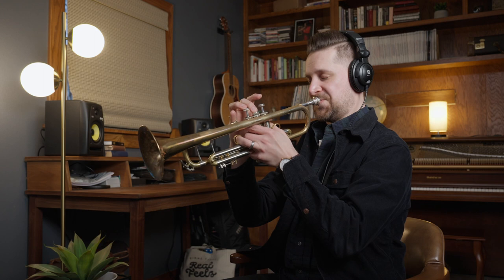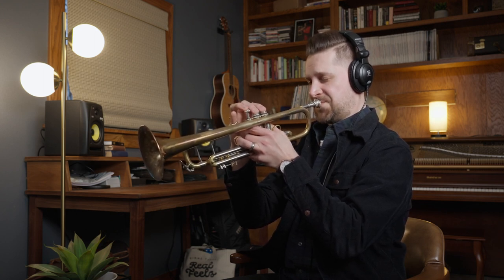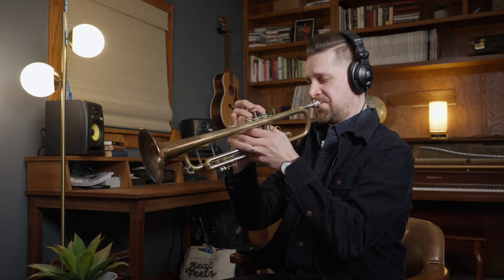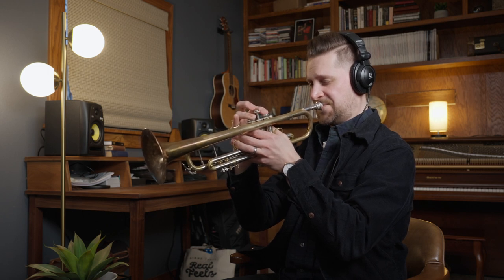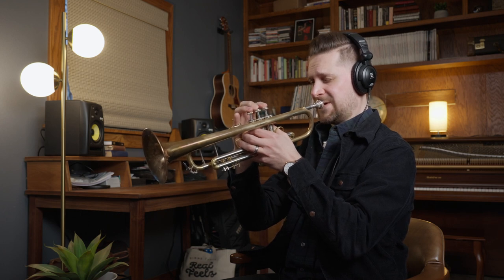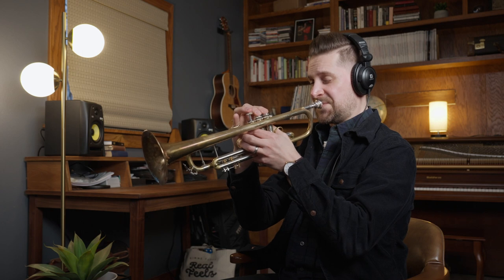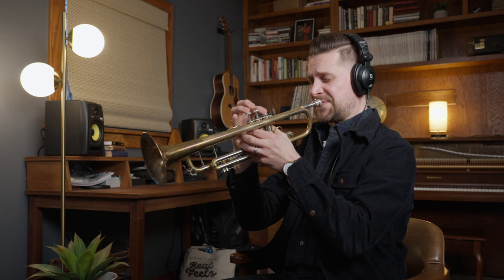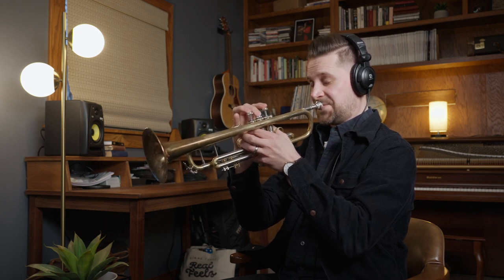Voice Leading for Horn Players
NEW ALBUM "SHADOWLANDS" w/S. CAREY out now. Listen / order

Working on voice leading is an underrated, often neglected part of practicing improvisation, especially for horn players. Here's a simple 3-step process that will help you hear and play through the chord changes more deeply when you improvise.

0:00 Intro
1:29 What is voice leading?
2:37 Step 1: connecting chord tones diatonically
5:17 Step 2: connecting chord tones chromatically
6:35 Step 3: embellish around the chord tones
8:00 Outro

Video produced by Ben Meraz

Grammy-nominated trumpeter John Raymond is “steering jazz in the right direction” (Downbeat). He has released eight albums to critical acclaim, and has recorded or toured nationally and internationally with musicians such as Billy Hart, Orrin Evans, Cory Wong, S. Carey and more. John teaches in the Jazz Studies department at the Jacobs School of Music at Indiana University, is the author of “The Jazz Trumpet Routine," and is the creator and host of the podcast “The Trumpet Summit."